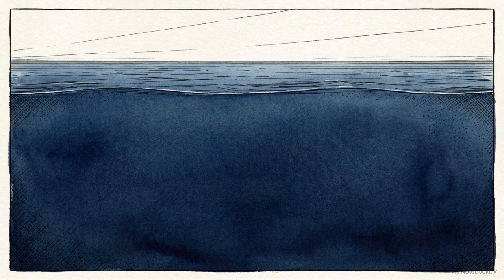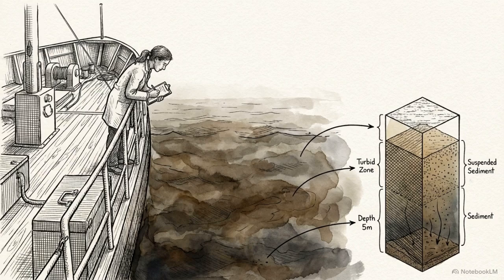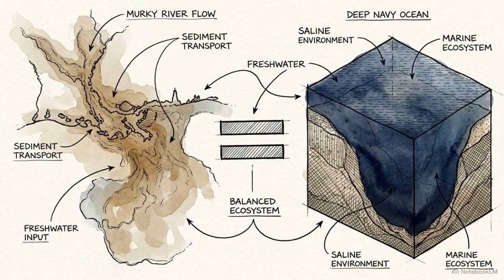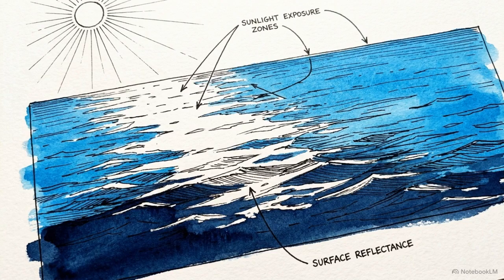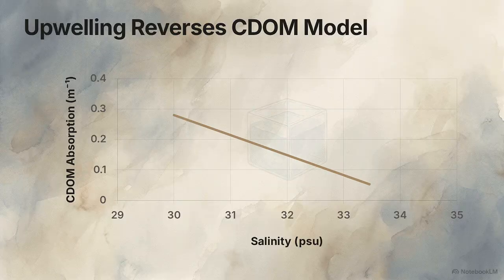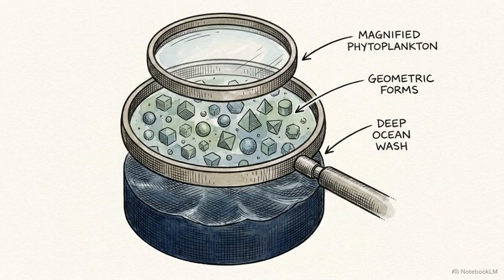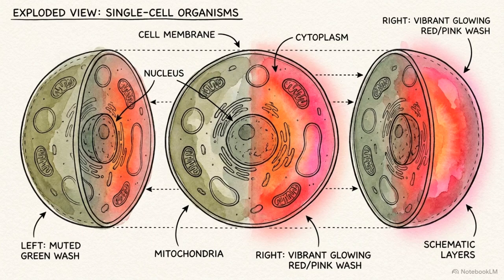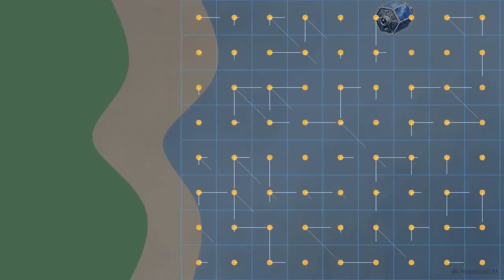Decoding the Color of the Coast | CDOM as a Physical Tracer in Ocean Science | Uplatz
Why do coastal waters appear different shades of blue, green, brown, or yellow? Beneath these changing ocean colors lies a hidden scientific story involving dissolved organic matter, sunlight absorption, water circulation, ecosystem dynamics, and environmental change. One of the most important tools scientists use to study these patterns is CDOM — Colored Dissolved Organic Matter.

In this video, brought to you by Uplatz, we explore how CDOM acts as a physical tracer in coastal and oceanographic systems and how scientists use it to understand water movement, pollution, ecological processes, climate interactions, and marine environments.

CDOM consists of organic molecules dissolved in water that absorb and scatter light, significantly influencing the color and optical properties of oceans, rivers, estuaries, and coastal ecosystems. By analyzing these optical signatures, researchers can trace environmental processes occurring across complex aquatic systems.

This video covers:
• What CDOM (Colored Dissolved Organic Matter) actually is
• Why coastal waters display different colors
• Optical properties of water and light absorption
• How CDOM acts as a physical tracer in oceanography
• Remote sensing and satellite monitoring of coastal systems
• Water circulation, mixing patterns, and environmental dynamics
• CDOM in rivers, estuaries, oceans, and marine ecosystems
• Relationship between CDOM, phytoplankton, and biological activity
• Climate change and carbon cycling in aquatic systems
• Ocean color analysis and environmental monitoring technologies
• Applications in pollution tracking, ecosystem analysis, and marine science
• Challenges involving data interpretation, seasonal variability, and optical complexity

We also explore how modern environmental science combines satellite imaging, spectroscopy, computational modeling, AI-driven analytics, and oceanographic sensing systems to better understand the changing dynamics of Earth’s aquatic environments.

This video is ideal for environmental scientists, oceanographers, marine researchers, climate scientists, geographers, students, remote sensing professionals, and anyone interested in understanding the hidden science behind ocean color and coastal ecosystems.

If you are learning about oceanography, environmental science, climate systems, remote sensing, marine ecosystems, spectroscopy, hydrology, or Earth observation technologies, this video provides a fascinating conceptual understanding of how light and water reveal the hidden dynamics of our planet.